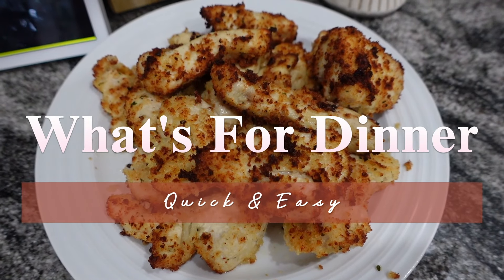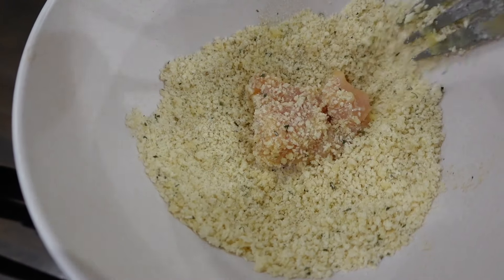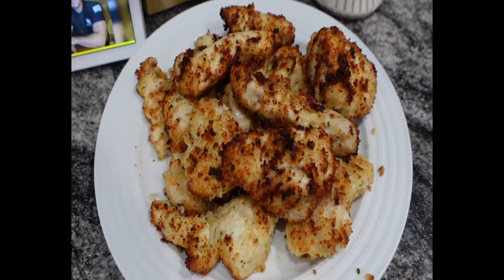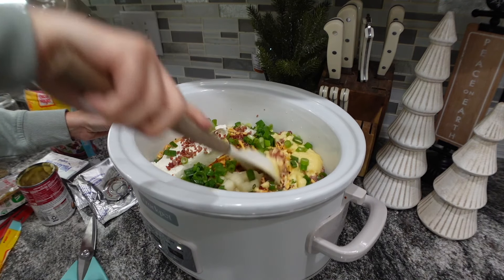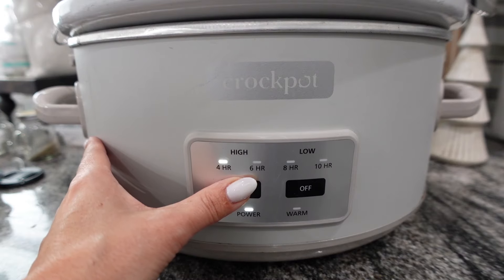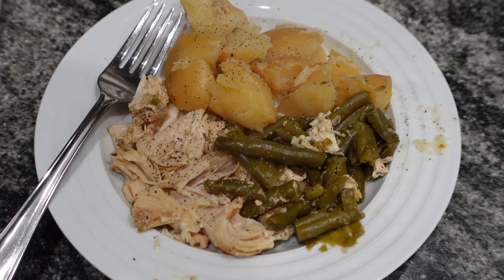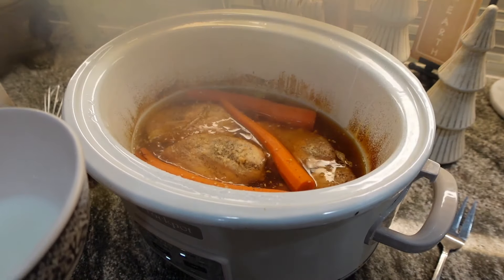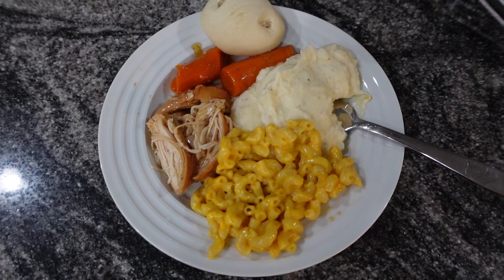Easy Weeknight Dinners: 5 Quick Recipes & Time-Saving Slow Cooker Magic! 🍲 GREAT FOR PICKY EATERS!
🍽️ Ready to elevate your meal prep game? In this video, I have curated a collection of 5 quick and easy meals that not only satisfy your taste buds but also save you time in the kitchen. From mouthwatering slow cooker recipes to a speedy air fryer recipe, I've got your busy schedule covered. Picky Eaters? NO PROBLEM! These recipes will be a family hit! But don't just take my word for it. Hit play and let's get cooking! 🔥

Slow Cooker HashBrown Potato Soup:

1 Bag of Diced hashbrowns
2 packages of Ranch Seasoning
2 cans of Cream of chicken soup
1 large container of chicken broth
1 large bag of REAL bacon bits
1 bag of sharp cheddar cheese
1 cube of cream of cheese